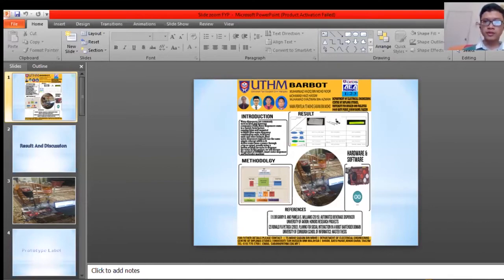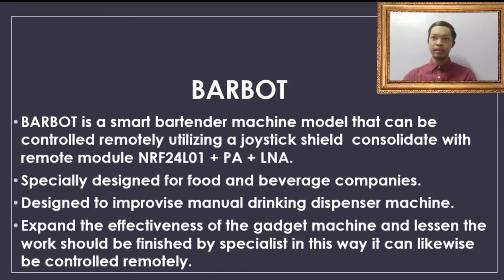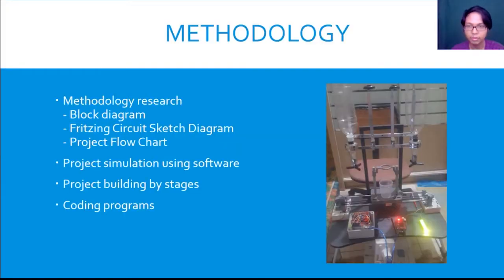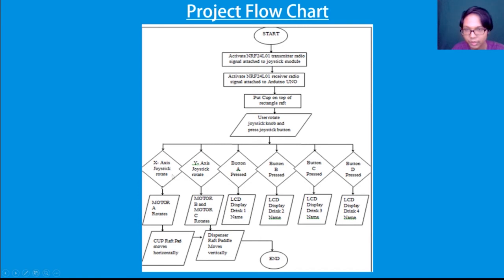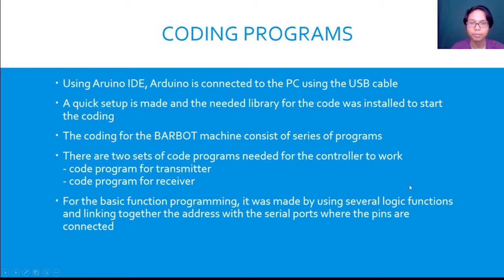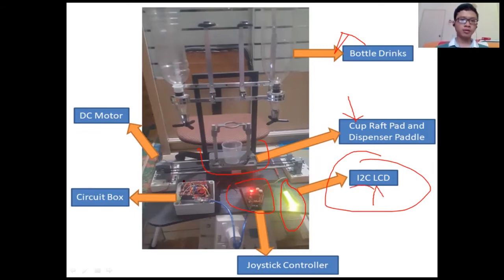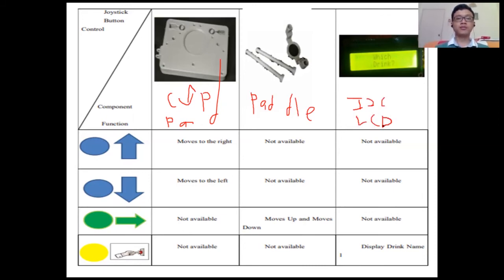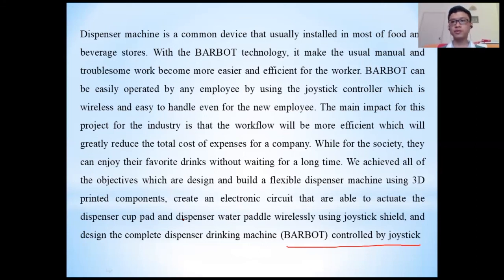FYP056 19/20-BARBOT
DAE 32704 - Electrical Engineering Project

Muhammad Haziq bin Mohd Noor (student one)
Mohamad Haizi Hassim (student two)
Muhammad Syazwan bin Azman (student three)

Ts Mohd Sabani bin Hj Mohd (Supervisor)